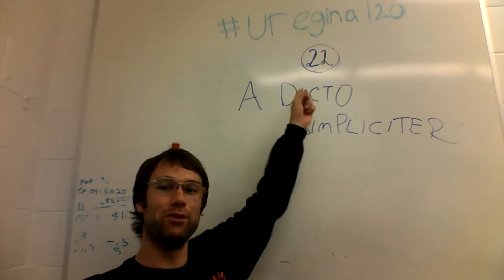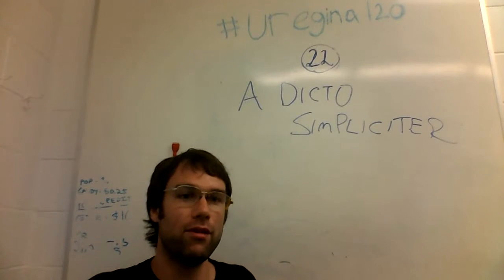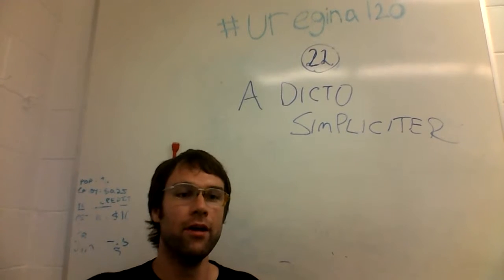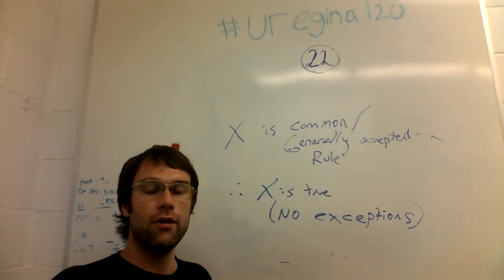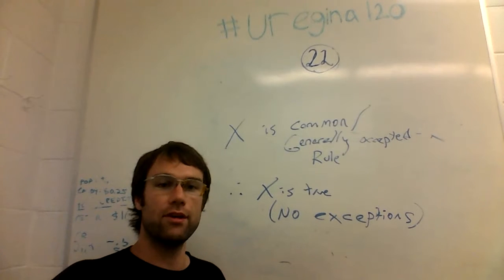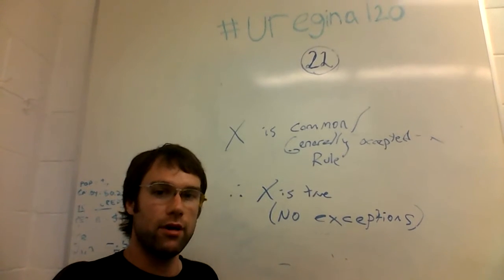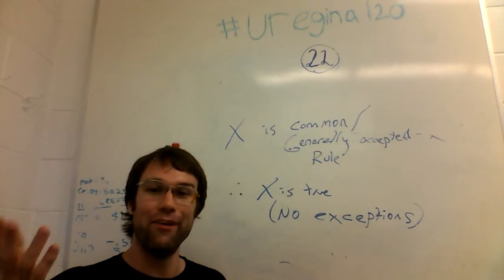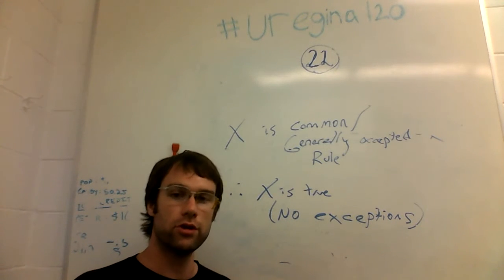uregina120 #22 - A Dicto Simpliciter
Beware exceptions to the rule

 bitcoin: 1DfVCdrmUd3kuUMMayHvd6AEMtP6ZNNwvo